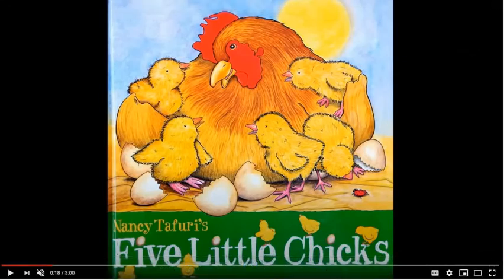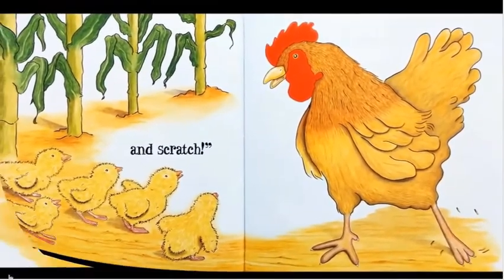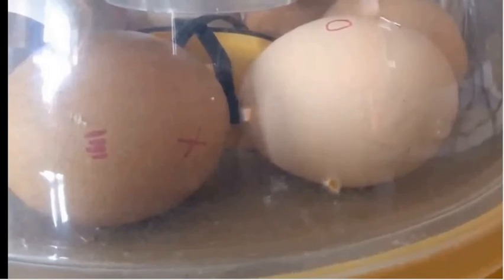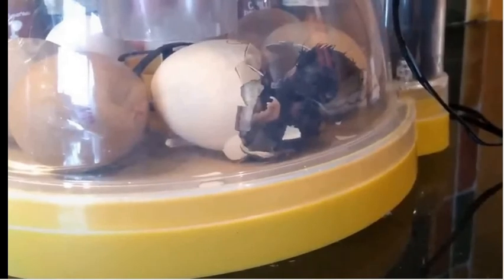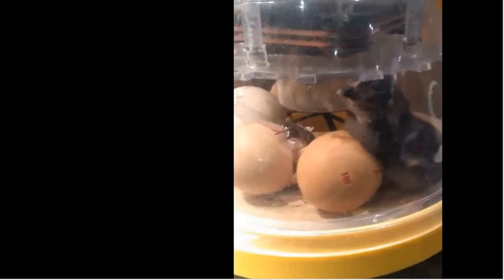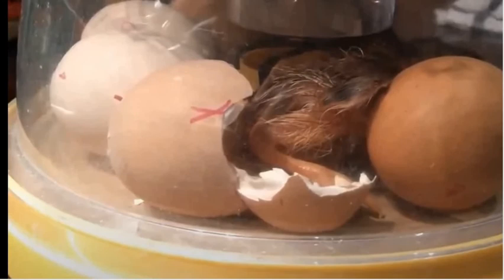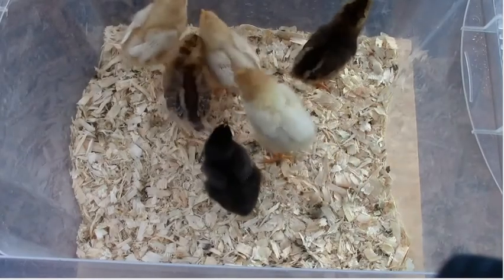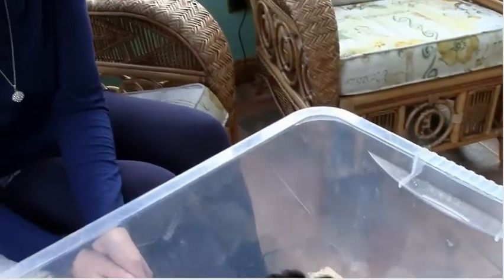Five Little Chicks. Story Time with Elga, Community Library.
Five Little Chicks. Join in with Elga as she celebrates new life through this story, Five Little Chicks, and watch baby chicks hatch.